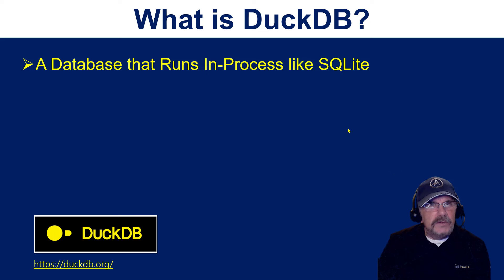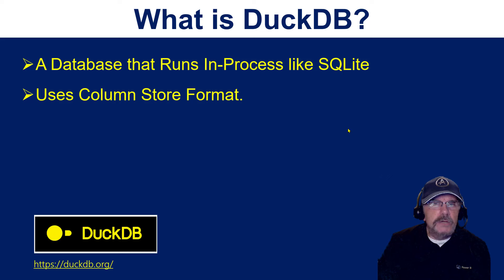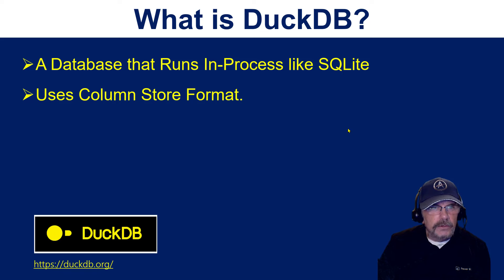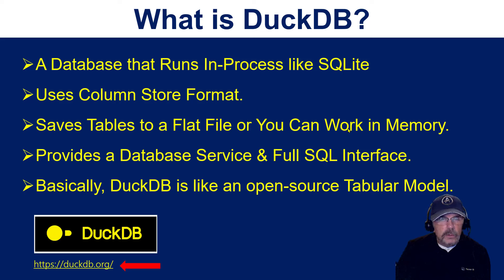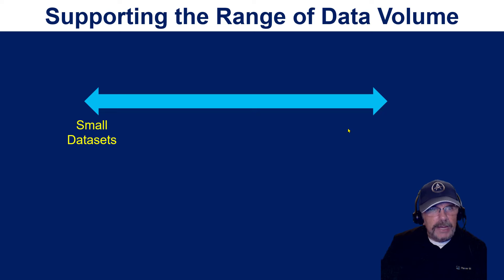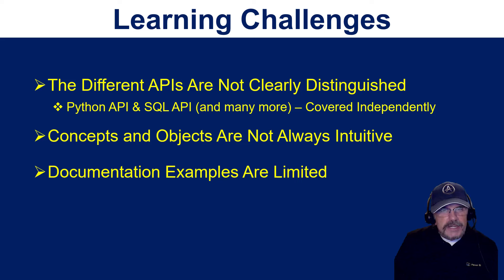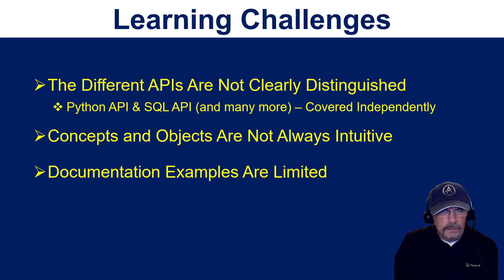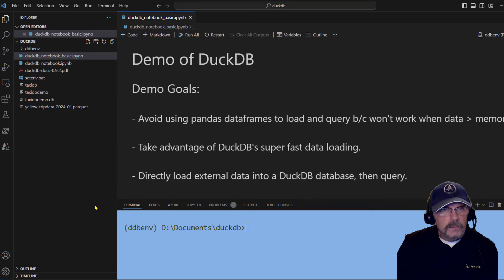Introduction to Scaling Analytics Using DuckDB with Python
DuckDB is a free, open-source, fast, and performant singe machine OLAP analytical database that supports the full SQL language. It's Python API is extensive, can work with data that does NOT fit into memory, and is many times faster than pandas. I predict DuckDB will dominate the landscape soon! It is a Game-Changer!

Supporting Links